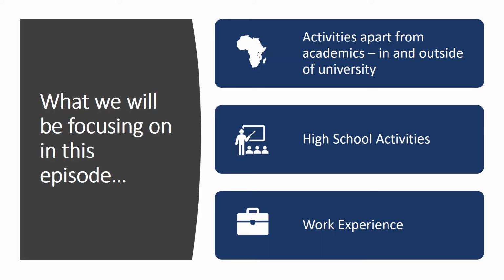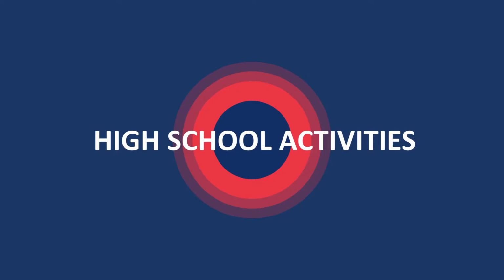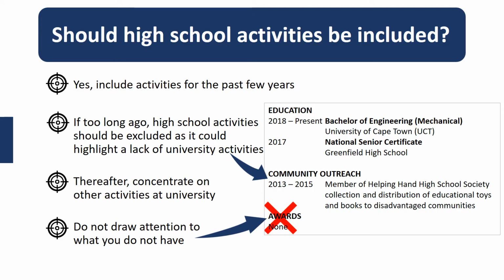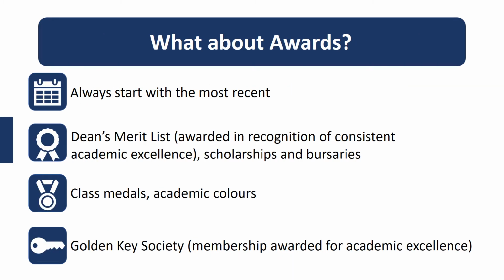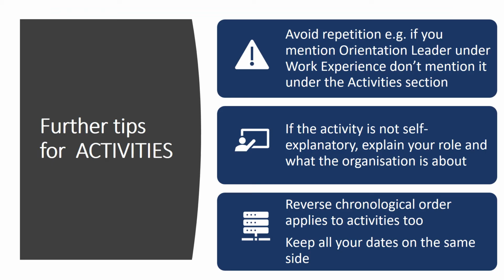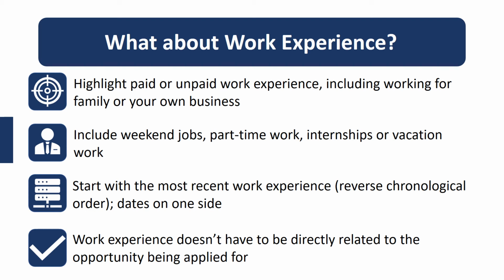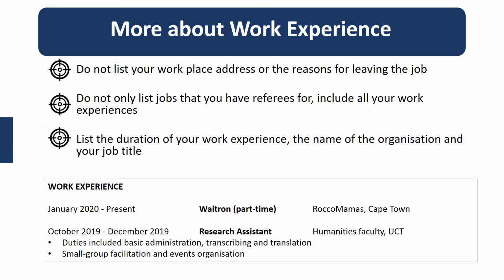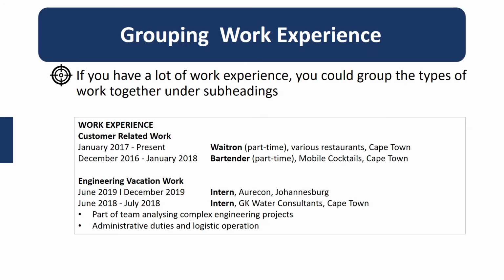Mini-Series: Own Your CV Episode 3 (Activities and Work Experience)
In this episode, we are going to look at activities that are not part of the academic programme, including high school activities and work experience.